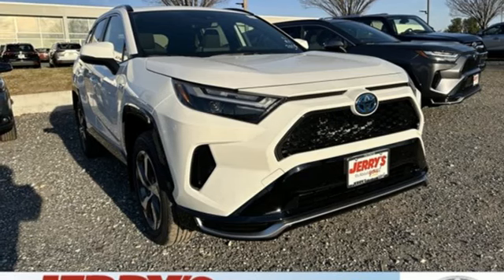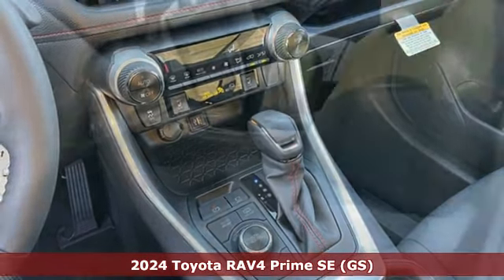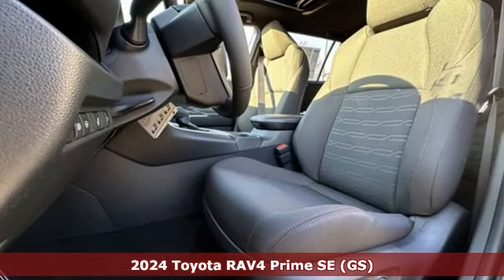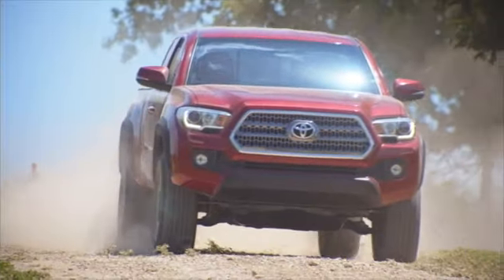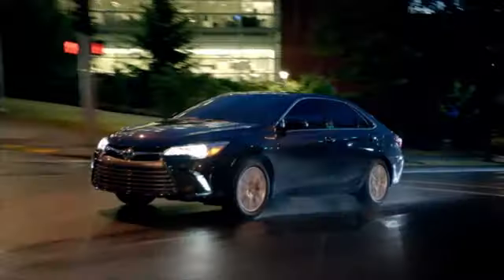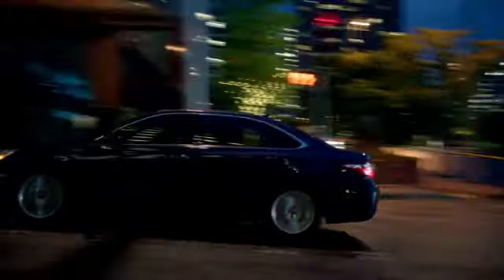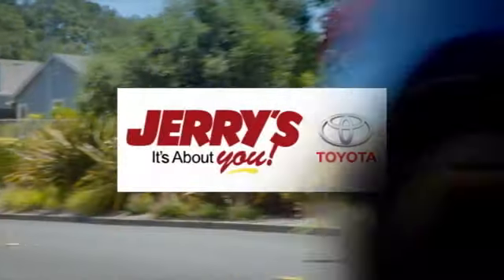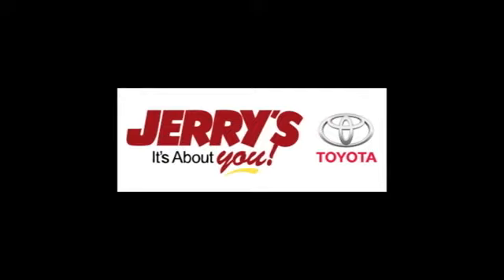New 2024 Toyota RAV4 Prime Baltimore, MD #240417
Year: 2024
Make: Toyota
Model: RAV4 Prime
Trim: SE
Engine: 4 2.5 L
Transmission: Variable
Color: Ice Cap
Interior: Black Fabric
Stock #: 240417
VIN: JTMAB3FV0RD173865
*PLEASE READ BEFORE CALLING* Prices include all applicable manufacturer rebates. Excludes taxes, tags, dealer installed options, and $500 dealer processing charge (not required by law). Current pricing is for Jerry's Toyota PMA (Primary Market Area which includes zip codes: 21234, 21236, 21237, 21206, 21220, 21128, 21239, 21286, 21214, 21221, 21212, 21218, 21057, 21087, 21162, 21082, 21027, 21092, 21139, 21251, 21284, 21131, 21204) residents only. For out of PMA residents please visit our showroom for pricing. If you live out of Maryland the MINIMUM price for any car/truck in stock is MSRP. If interested please call. If not, please call your local dealership. Prices do not include available College Graduate Rebate or Military Rebate available through TFS. These rebates are available if qualifications are met. While every attempt has been made to ensure the accuracy of the data displayed, the Dealership is not responsible for any errors or omissions. Due to market conditions, prices are subject to change at any time without notification. Jerry's Toyota will not accept outside financing. Customers must finance with dealer lender only OR pay cash with no lien. No outside financing on purchases.

Address:
8001 Belair Rd